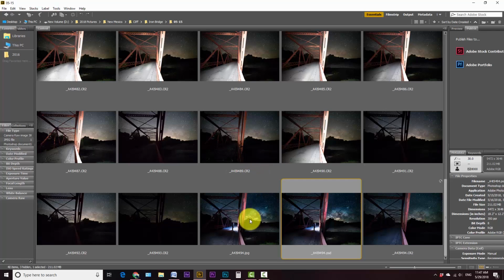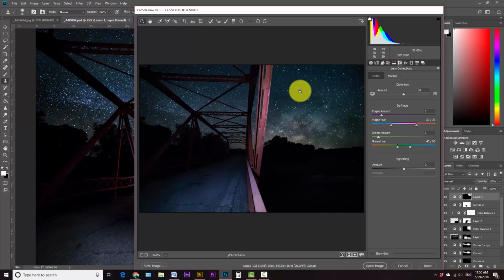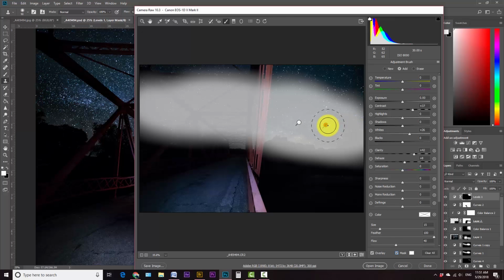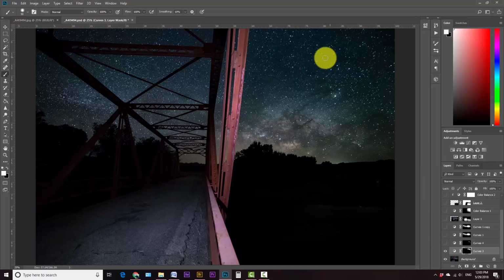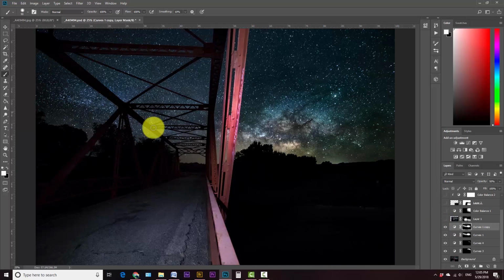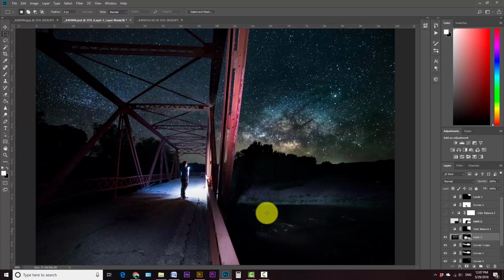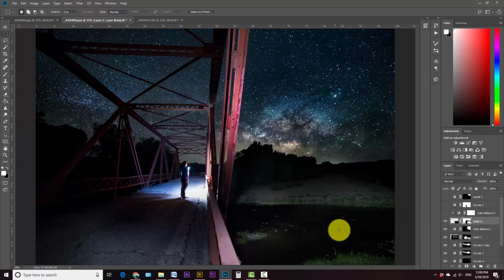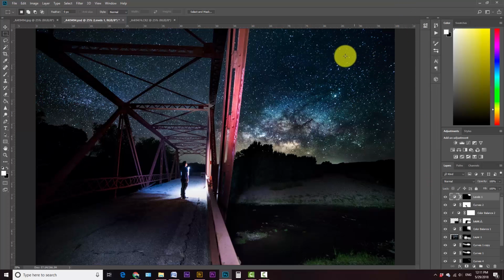How I Edited The Image Ep 1: Milky Way Over The Iron Bridge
In this episode, I take you into Photoshop with me so you can see how I edit the image, and  get a better idea of my creative workflow and though process.

My Gear
My First Favorite Camera
My Second Favorite Camera
My Favorite Lenses
Favorite Wide Lens
Favorite Astro Lens: (also good for vlogging)
Favorite Telephoto Lens: (also, probably my most favorite lens overall)

My Drone
My Drone Filters

My Mics
My Main Mic
My Second Main Mic

My Tripods
My Travel Tripod
My super Ultra Tiny Tripod

My Filters
B+W 77m Circular Polarizer
Tiffen 0.9 (3 stop) ND Filter
My Lee Filters
My cheaper square filters

My Tiny Travel Lights: